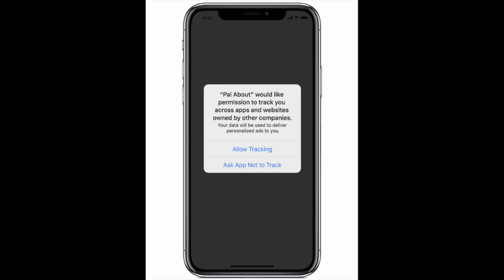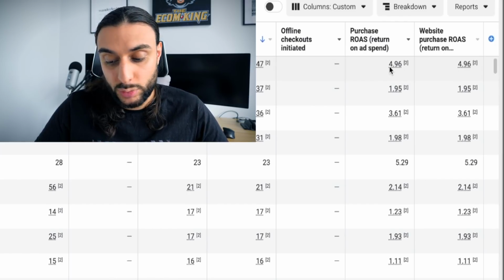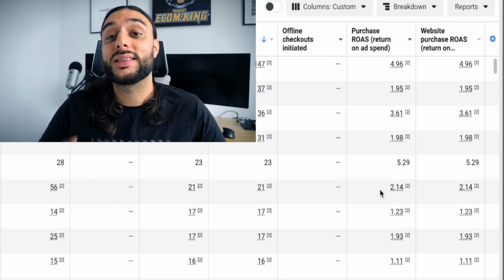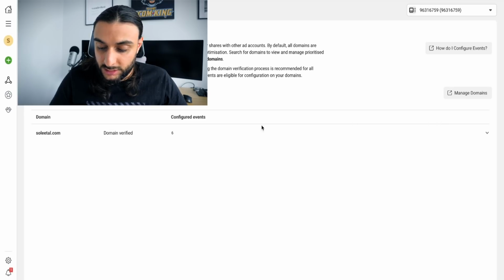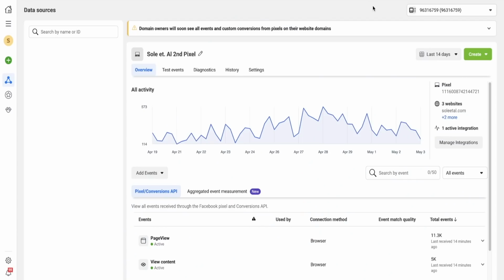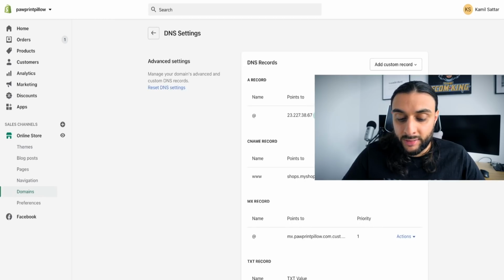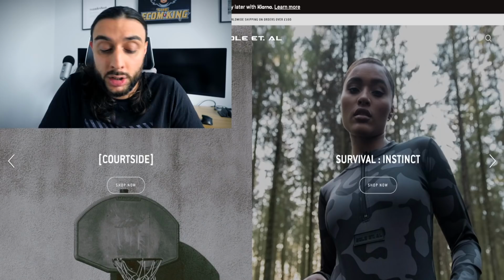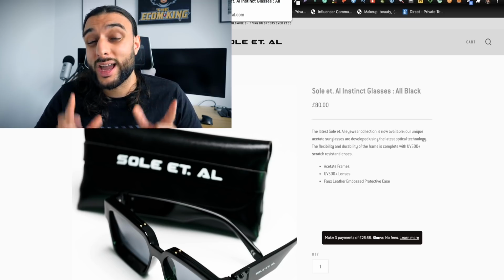Did Apple Just KILL Facebook Ads? How iOS14.5 Will Affect Dropshipping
In this video I will explain the Apple iOS 14.5 update that will be slightly affecting Facebook ads and other marketing platforms in 2021. If you are dropshipping or doing E-commerce using Shopify you should watch this video!

As I will be giving you my transparent opinion based on my ad account before and after the update

I will also be giving you 3 things you must do now for IOS 14.5

TIME STAMPS

Intro - 0:00
What Is IOS 14.5 - 1:45
My ad account before and after iOS 14.5 - 2:56
3 MUST FOLLOW STEPS - 5:35
My conclusion on iOS 14.5 & Facebook - 11:00

🎓 MENTORING LINKS

📦 BEST SUPPLIERS